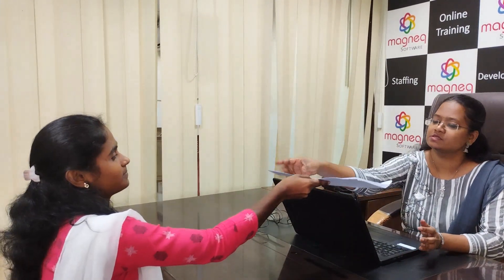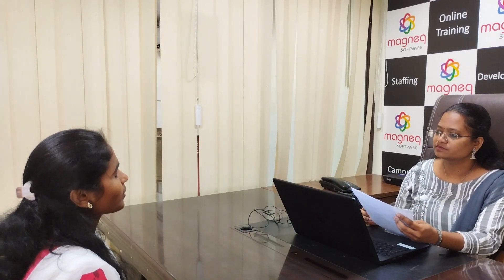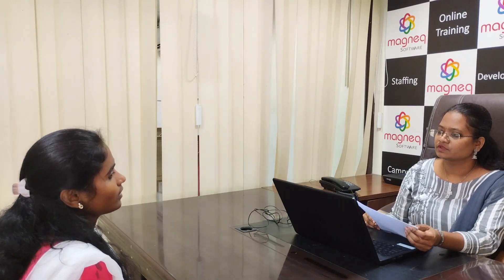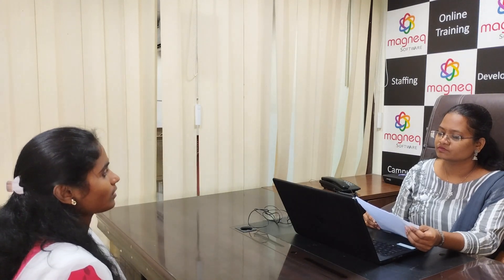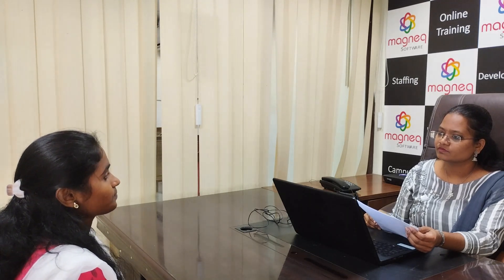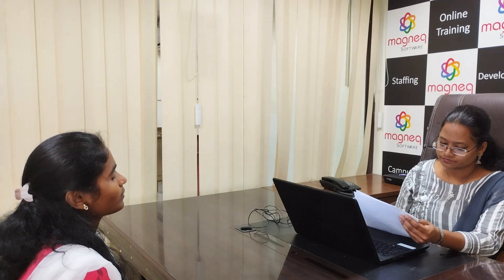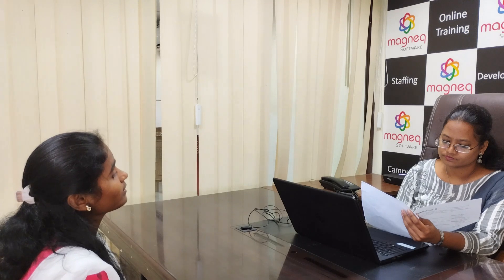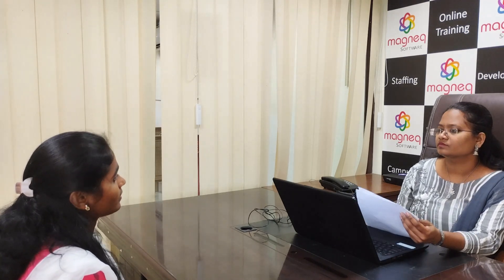Fresher Mock Interview PYTHON | Technical Round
Our Technologies :
JAVA,
PYTHON,
TESTING,
MAINFRAMES,
.NET,
POWER BI,
DATA SCIENCE.